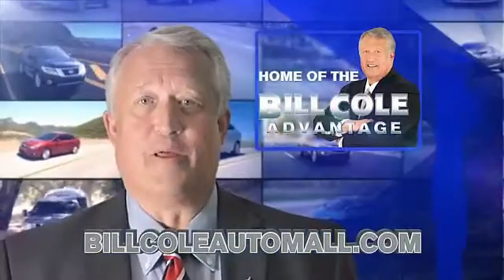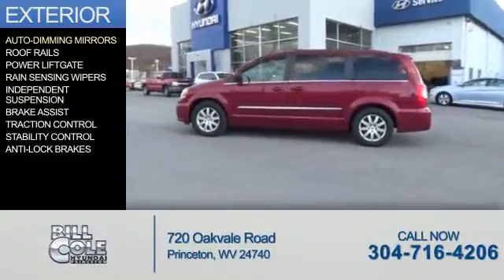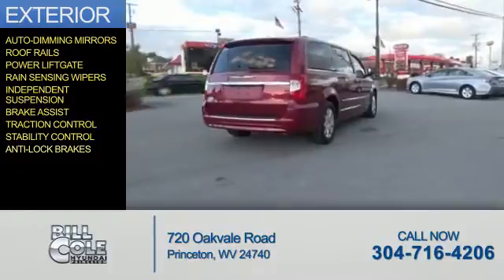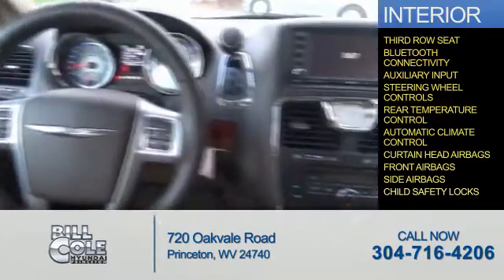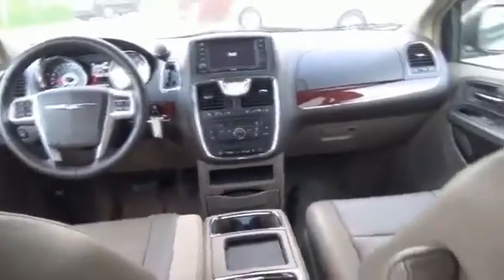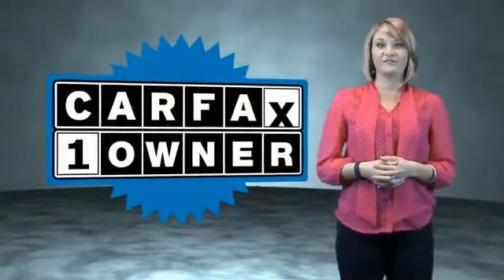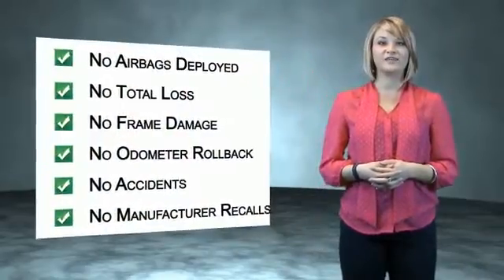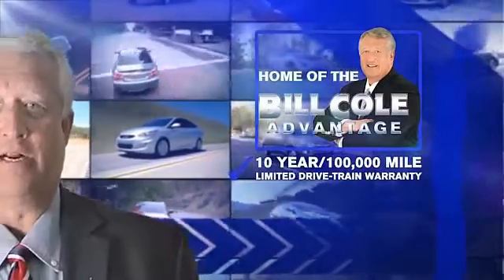2012 Chrysler Town & Country YCG378 - Princeton WV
Year: 2012
Make: Chrysler
Model: Town & Country
Trim: Touring
Engine: 3.6 liter 6 cylinder
Transmission:
Color: Red
Mileage: 87519
Address:
VIN:2C4RC1BG7CR273333